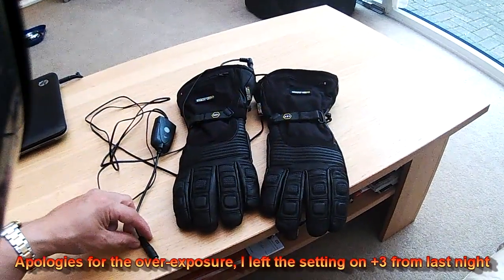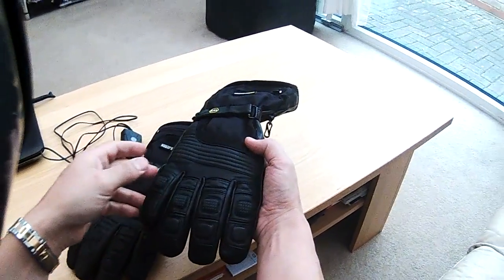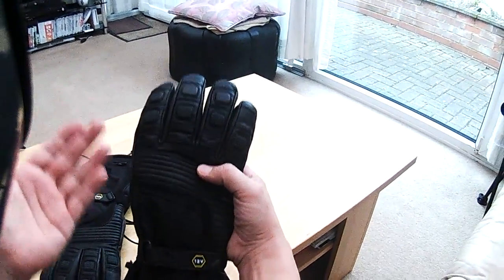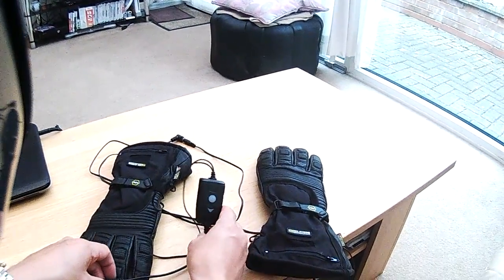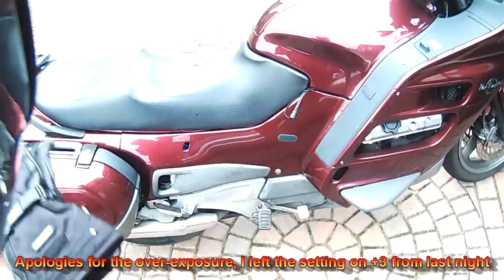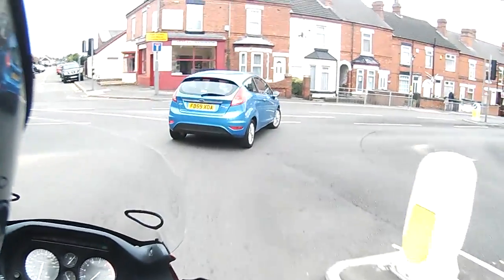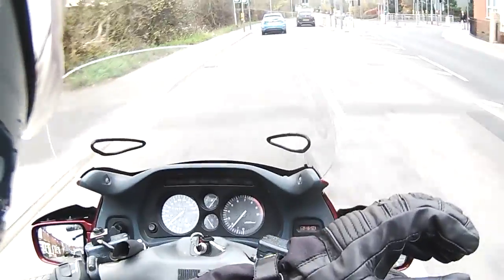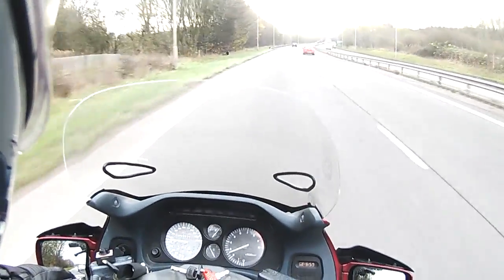Gerbing Hybrid or T5 heated gloves review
I've had Gerbing's gloves for about 5 years now and just purchased a new pair.The heat is only on the backs of your hands (which is where I like them)  If you also have heated grips, then everything is covered.

 I am a fully qualified professional motorcycle instructor of 35 years and offer motorcycle riding tips and tips on riding a motorcycle for the first time.